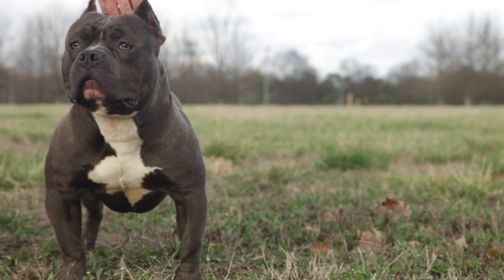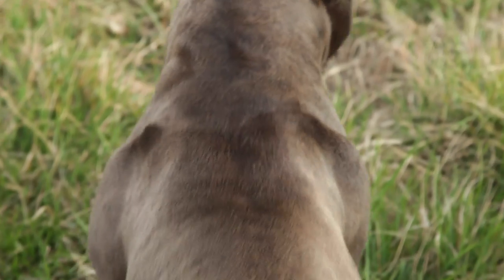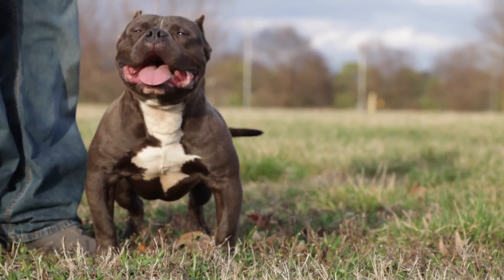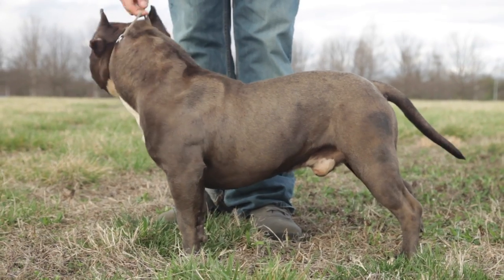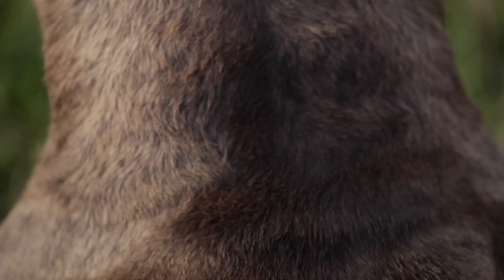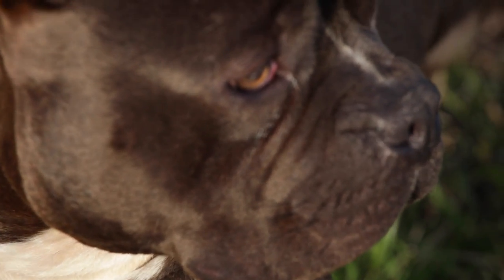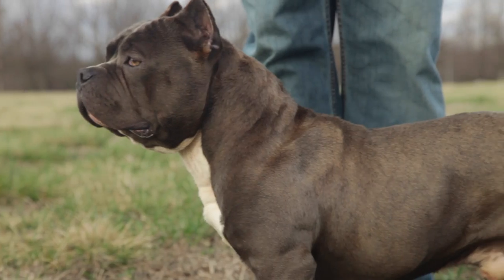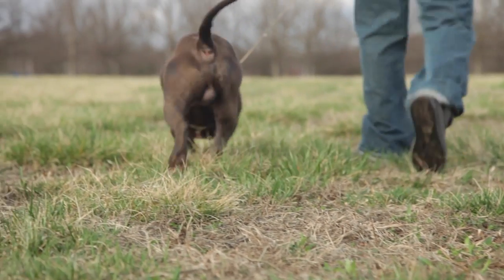CAN EXTREME BREEDING BE DONE RIGHT?!!!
I recently had a coversation with Garrett Hinshaw about Bully Breeders fascination with breeding to extremes. Garrett known for producing Standard Bullies surprised me when he pulled out a freaky little boy named Chapo. In this video Garrett explains how Chapo came along and his thoughts on extreme dogs.